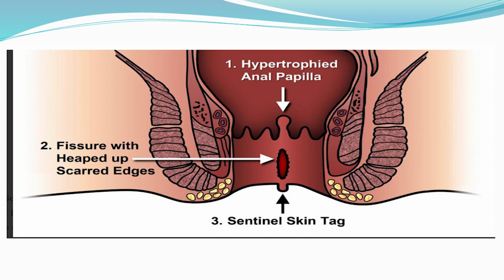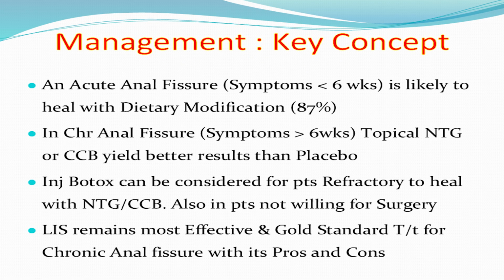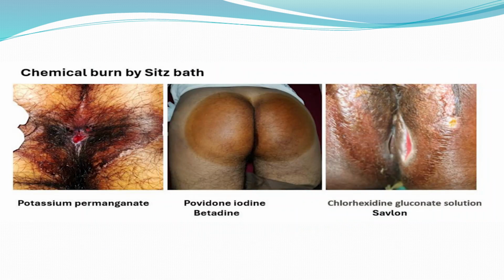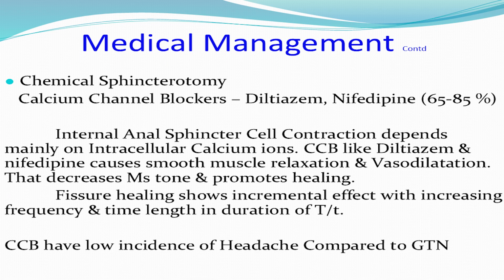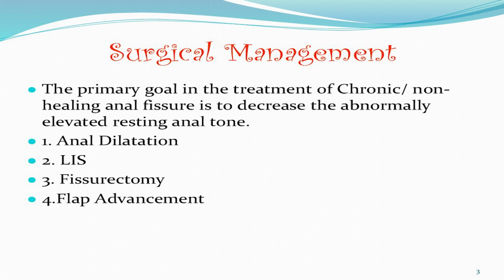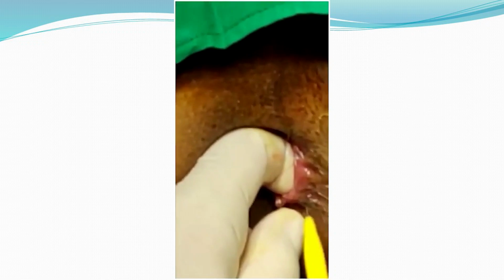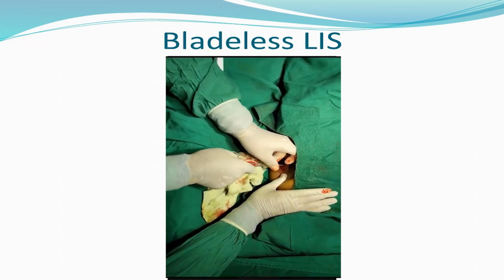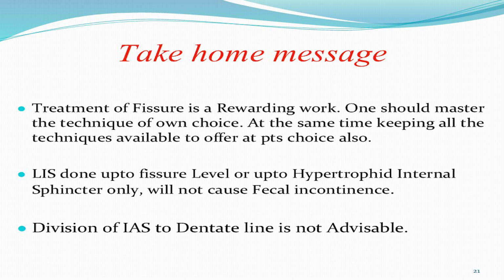Management of Fissure Medical Management & Surgical